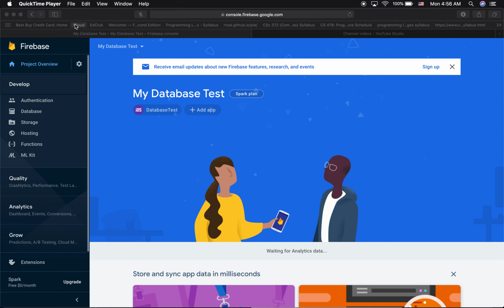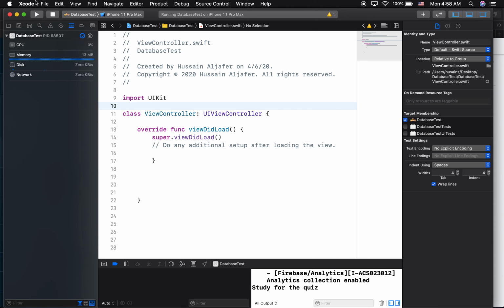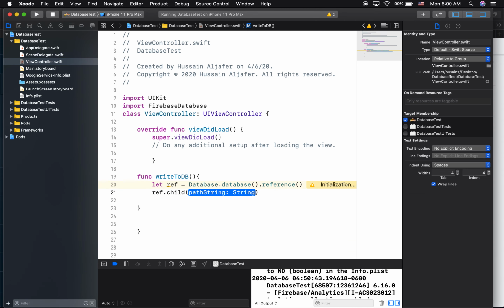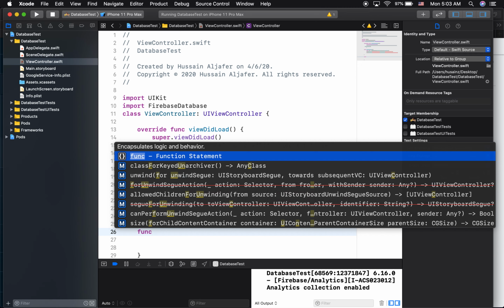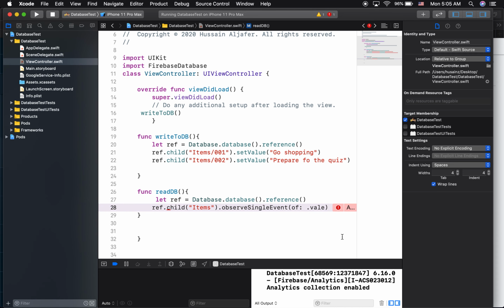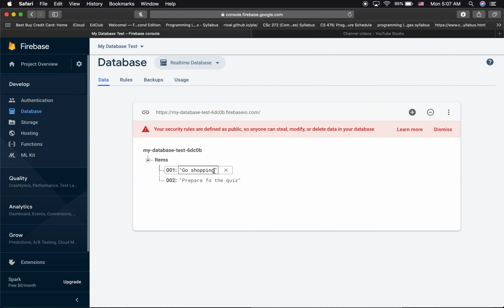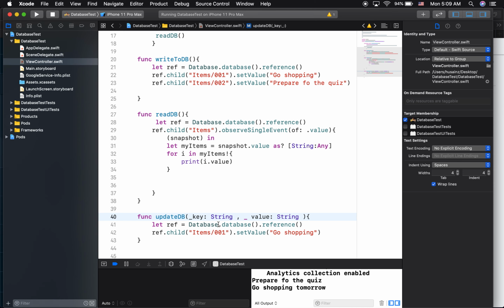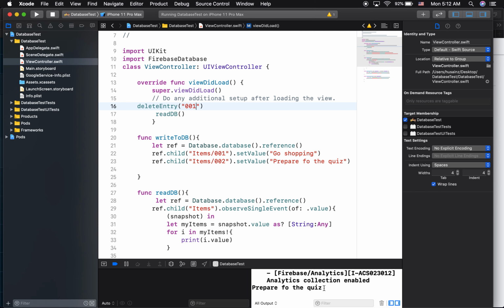iOS Applications Development: Writing, Reading, Deleting and Updating Database Entries